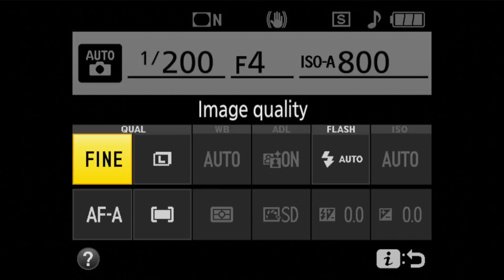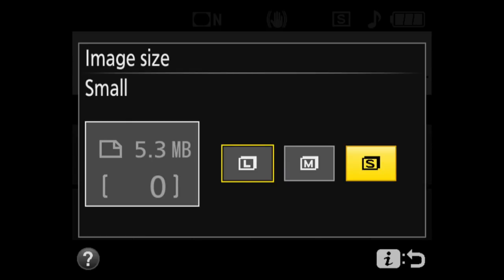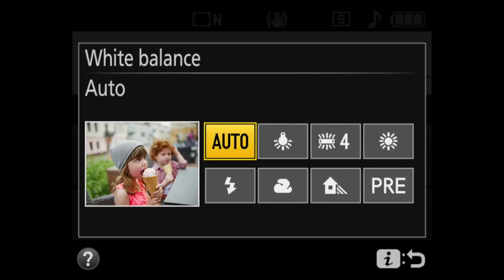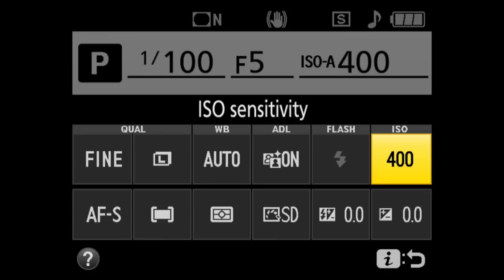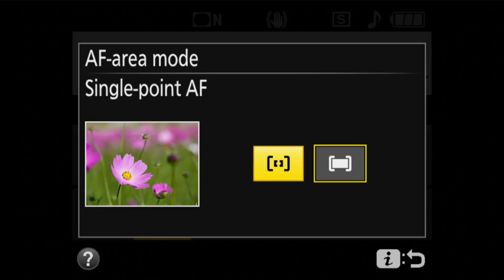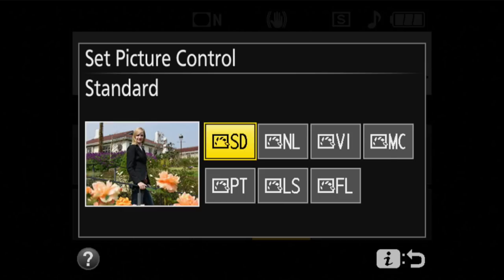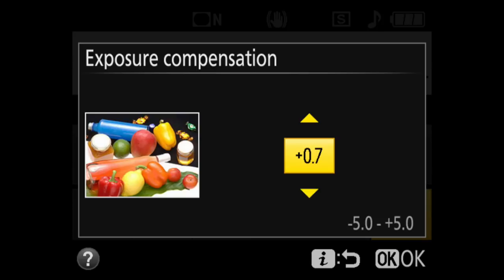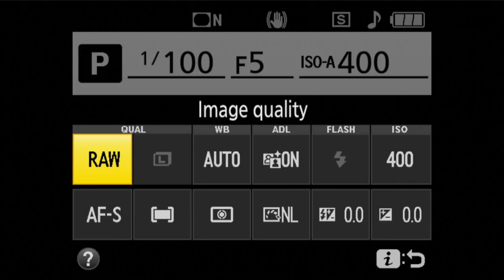Intro to Nikon D3500 quick menu setup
This video is for new owners of the Nikon D3500 DSLR and would like an introduction to the quick menu. This is the short menu that contains all the really important controls you need to start shooting great images. I'll talk you through each choice.

I'm proud to say that the gear used in this video was graciously loaned to me by Mike's Camera.